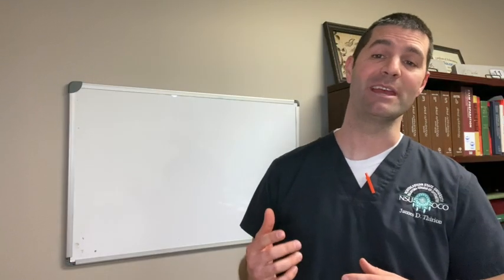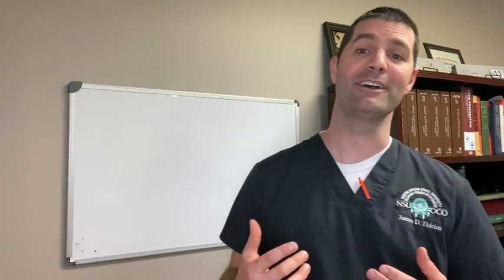What Causes a Lazy Eye?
Dr. Thirion owner of talks about what causes lazy eye. He also goes through one of the major pitfalls that causes most people to fail at vision therapy and explains why patching may not always help with a lazy eye. Dr. Thirion also explains why lazy eye is a term that is not discussed as much anymore and amblyopia or strabismus is the more frequently used term today.